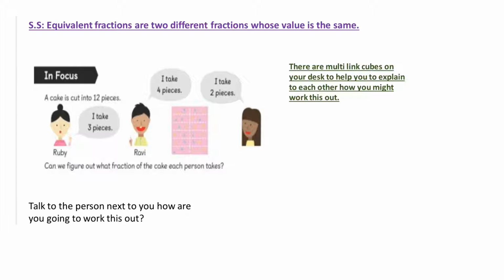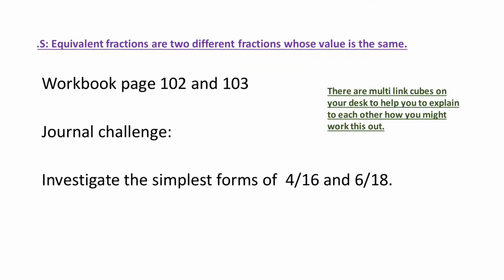Maths Year 3 Fractions Day 2